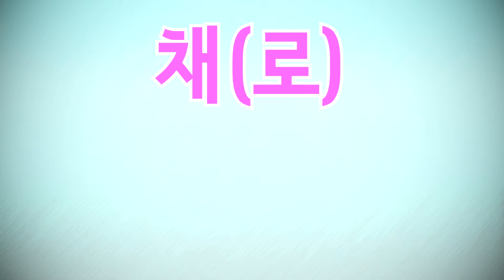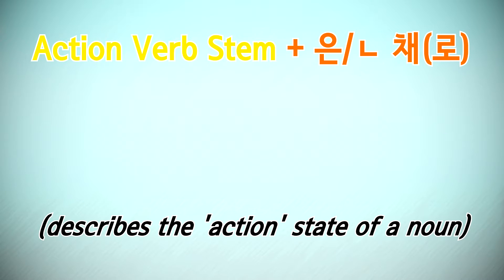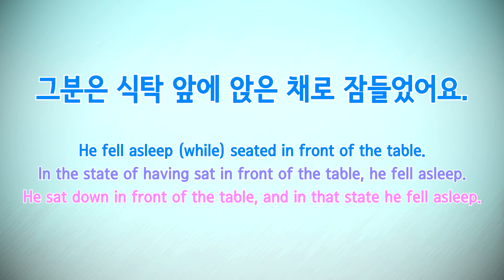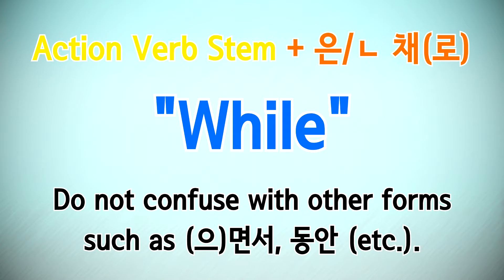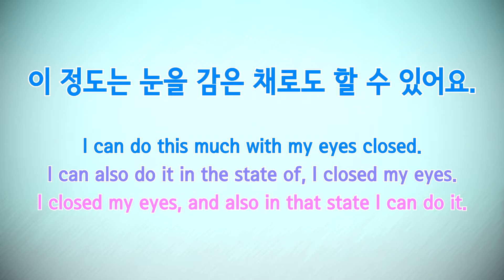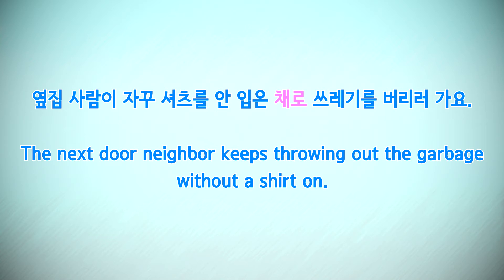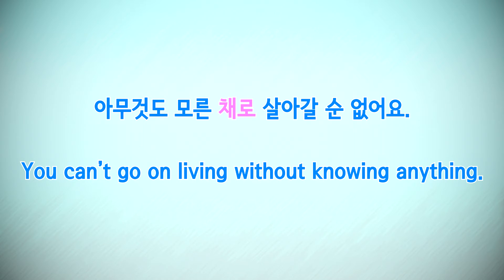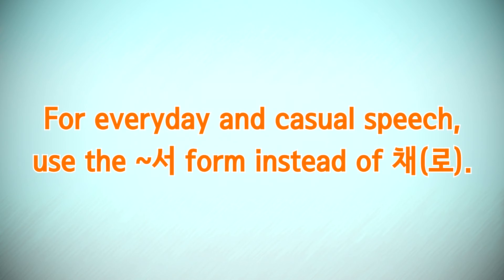Learn Korean Ep. 119: 채(로) “In the State Of”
The grammar form채(로) can be used to mean “while” or “when,” but its literal meaning is to describe the current state of a noun by using an action verb. It’s found in writing and formal speech, but it’s an essential and common grammar form.